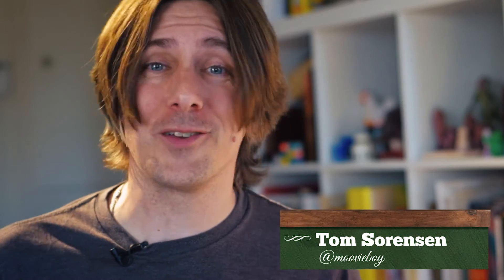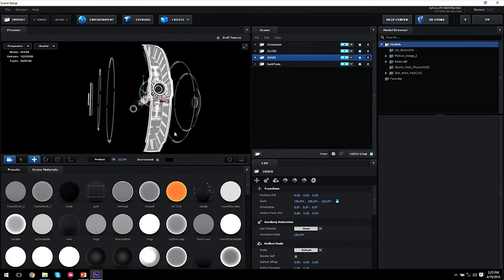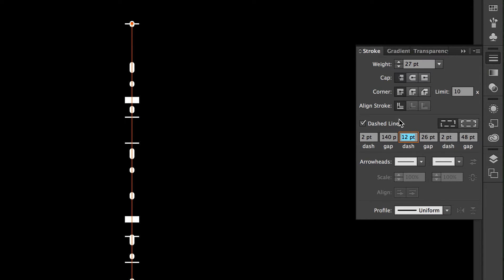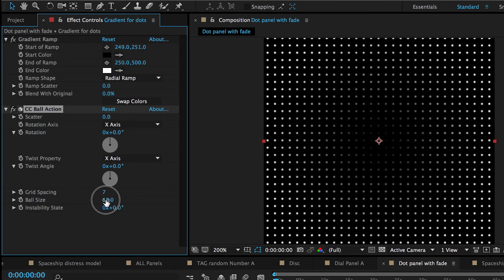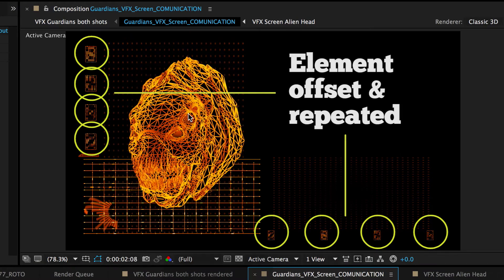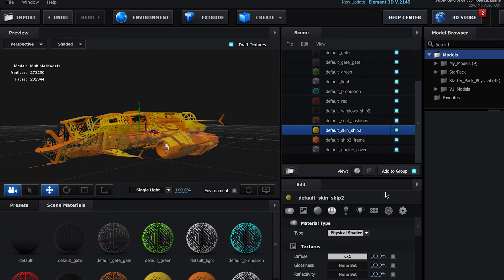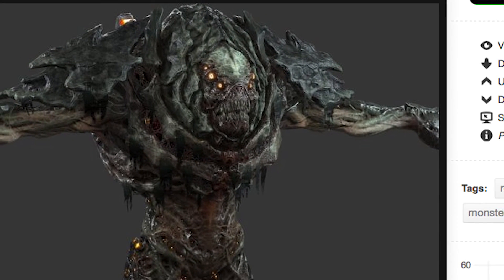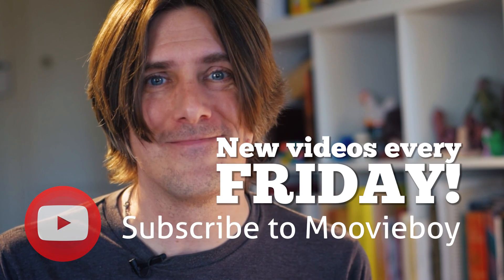Guardians of the Galaxy/Star Wars VFX Part One: Motion Graphics and Holograms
Inspired by Guardians of the Galaxy and Star Wars The Force Awakens, Moovieboy shows you part one of three tutorials: Building on-screen graphics and holograms.

Part two will be: Creating the 3D set, matching the camera move and compositing the shot.

Part three will be: Cinematic details such as lighting, sound and set dressing to add more to your visual storytelling.